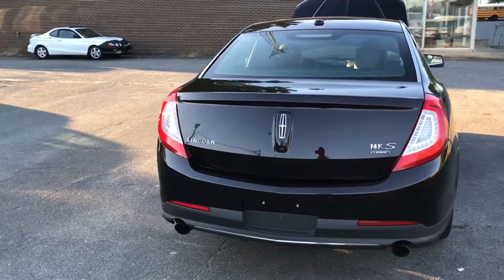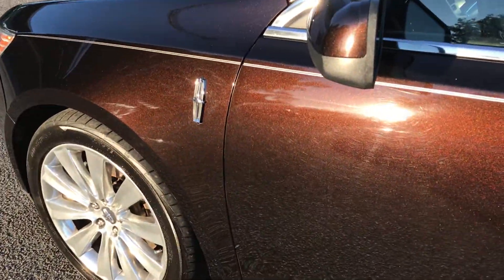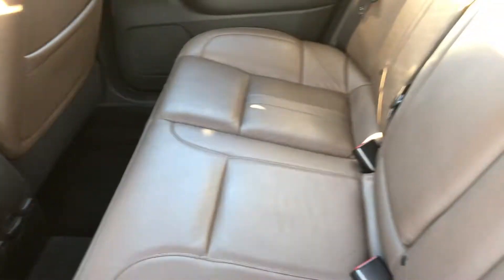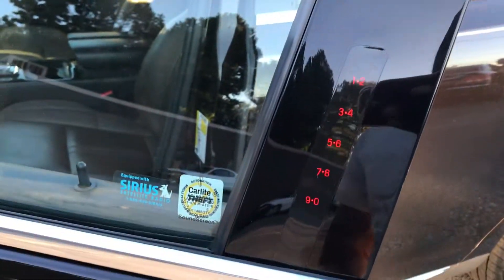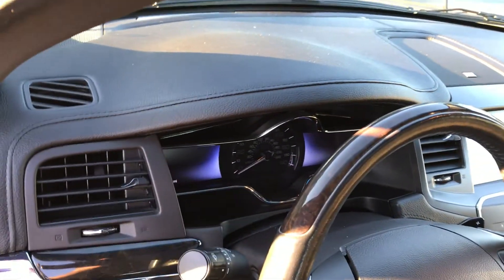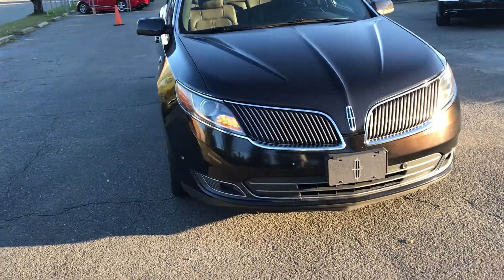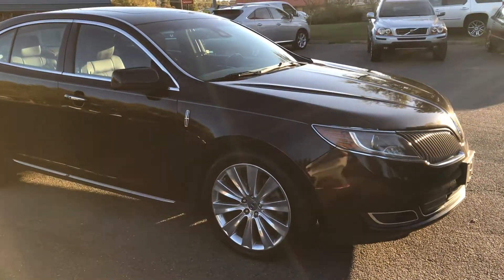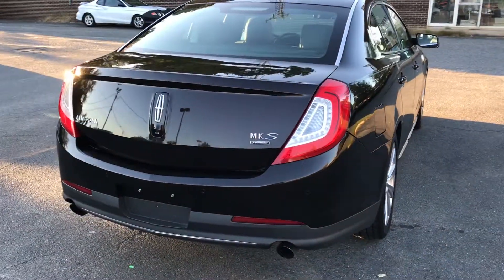2013 Lincoln MKS EcoBoost Sedan